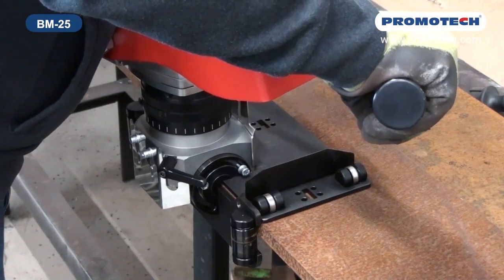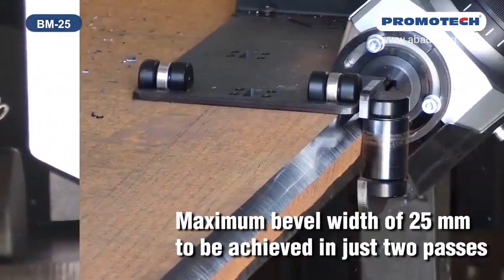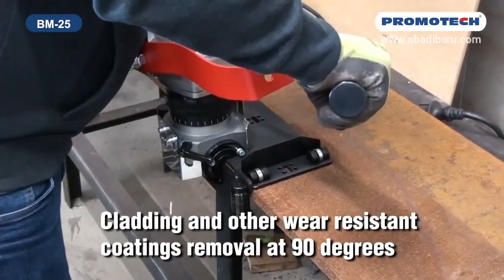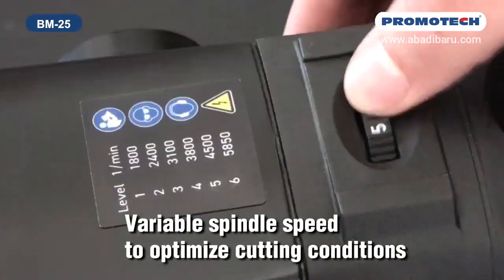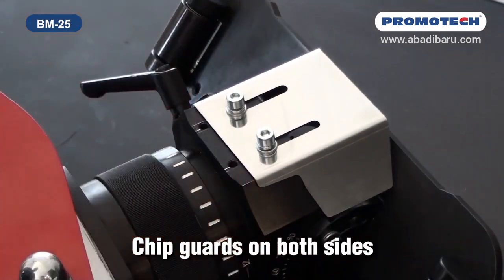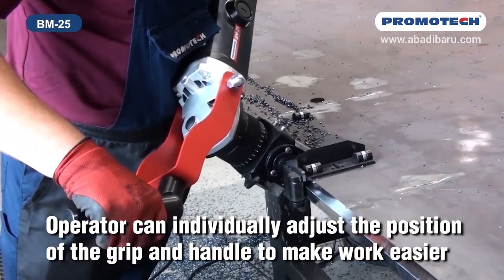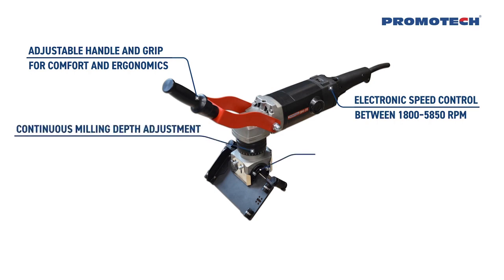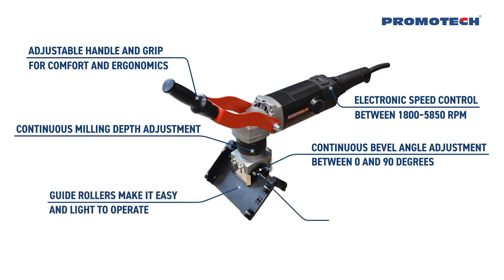Promotech Beveling Machine BM-25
Informasi Product Hubungi:
PT. Abadi Baru Teknikatama